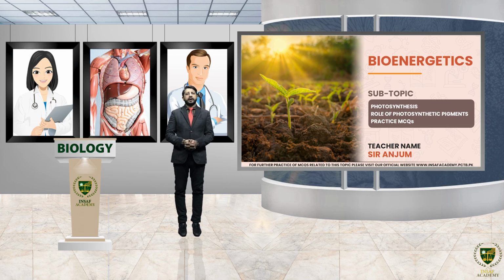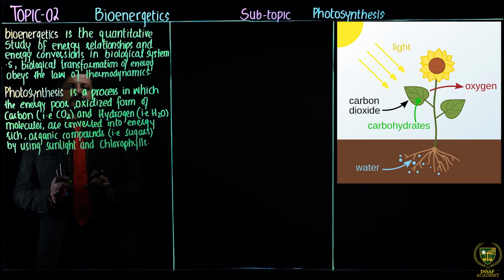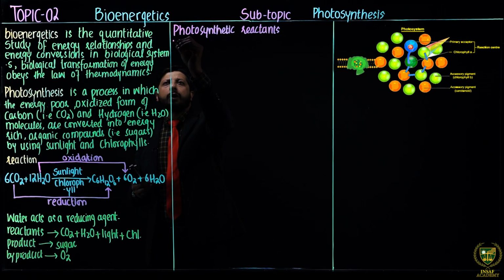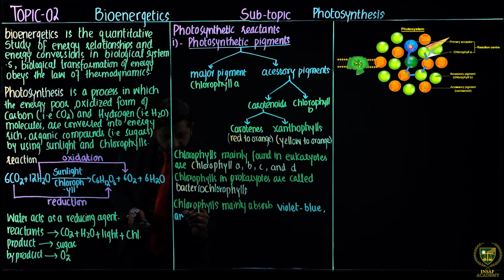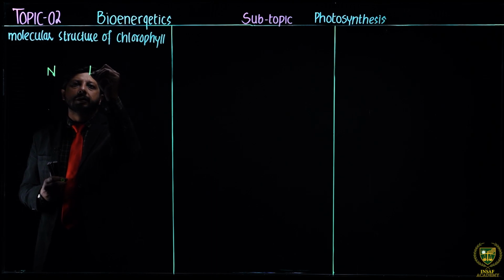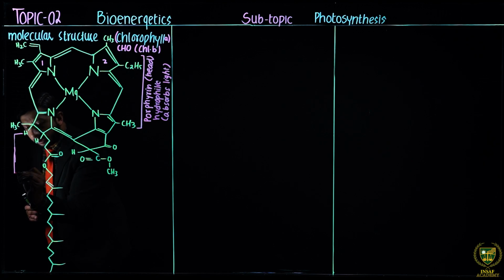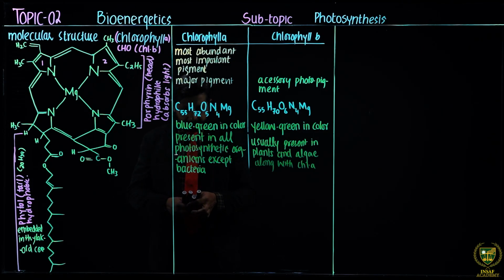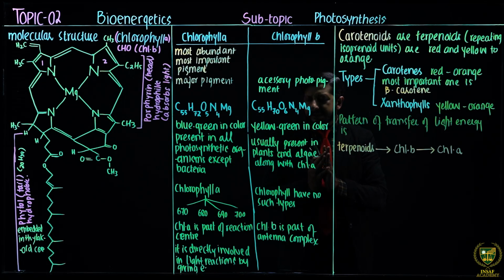PHOTOSYNTHESIS, ROLE OF PHOTOSYNTHETIC PIGMENTS || BIOENERGETICS || MDCAT/NUMS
In this lecture, we will study about the PHOTOSYNTHESIS, ROLE OF PHOTOSYNTHETIC PIGMENTS.  This lecture is essential for students preparing for the MDCAT  exams.

So, if you want to improve your Biology and ace the MDCAT exams, then this lecture is a must-watch. Join us at PCTB Insaf Academy . Let's work together to achieve our academic goals and build a bright future.